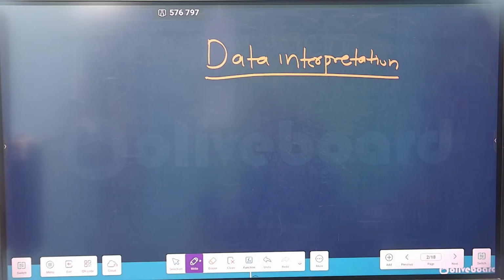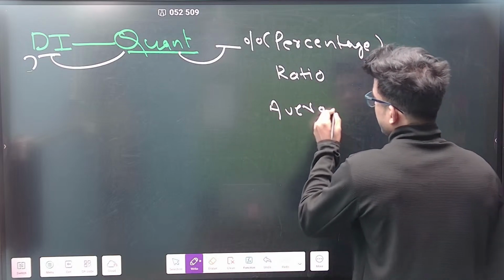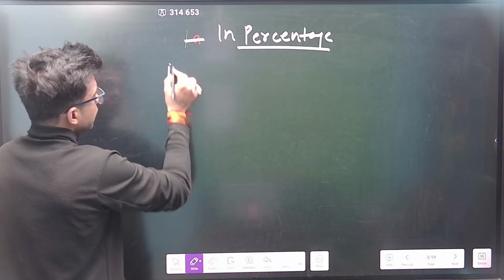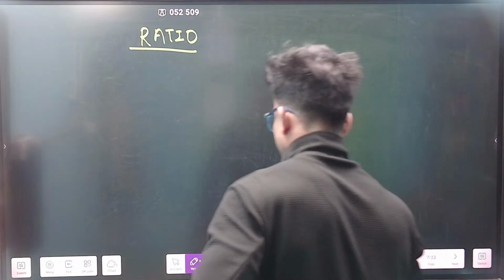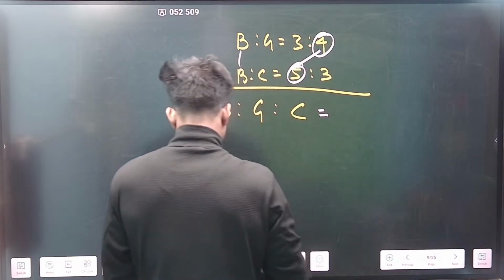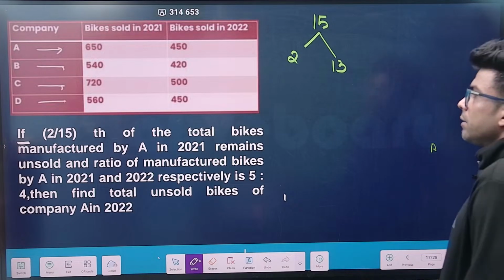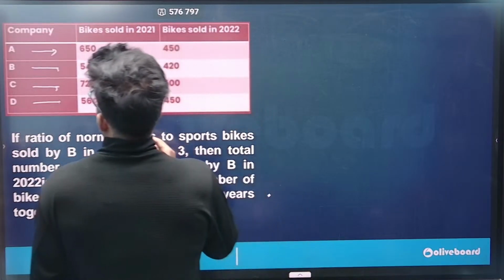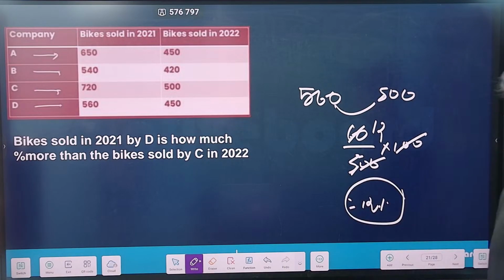Data Interpretation (Tabular, Bar, Line, Pie) | Tabular Based DI | Quant for Bank Exams in English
Data Interpretation (Tabular, Bar, Line, Pie) | Tabular Based DI | Quant for Bank Exams in English Medium

In this YouTube session, you are going to learn Data Interpretation (DI) with special focus on Tabular Based DI for Bank Exams 2026. This class covers the most important DI concepts and questions from Tabular, Bar Graph, Line Graph, and Pie Chart, which are frequently asked in Quantitative Aptitude for Banking Exams.